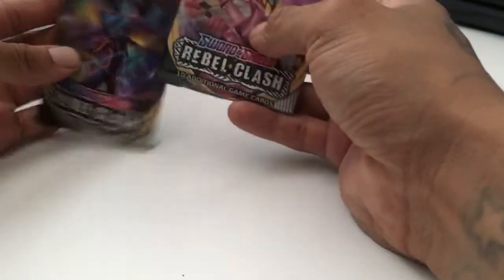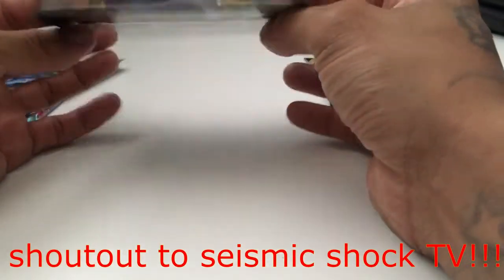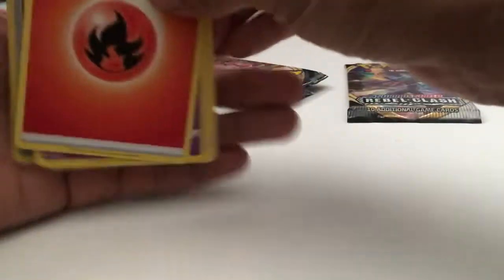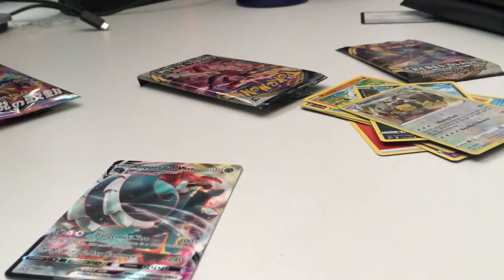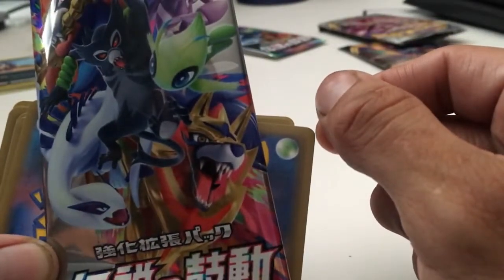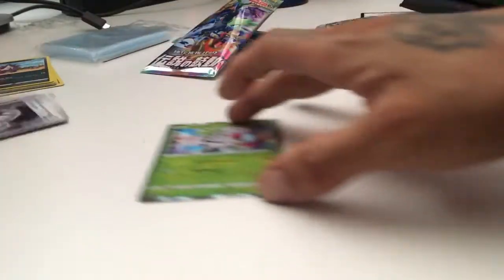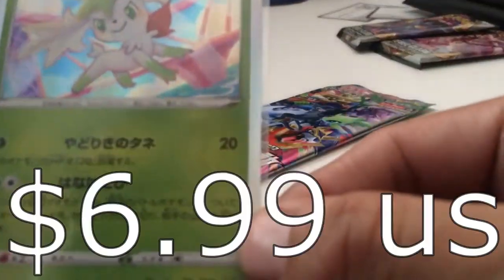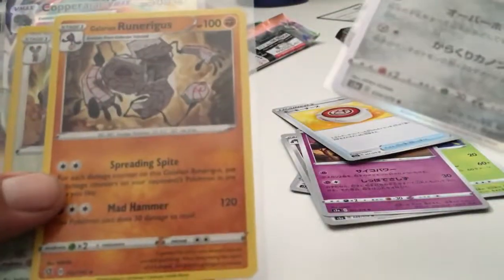Can i get lucky and pull something worth grading??? Rebel Clash & Legendary Heartbeat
so graded cards are the big deal whether it be PSA or BGS or the new CGC. once your card is graded its legit and has more value to it. will i be lucky and get something worth grading??

opening only 4 packs 2 rebel clash and 2 legendary heartbeat.